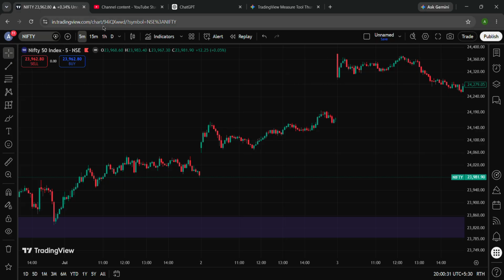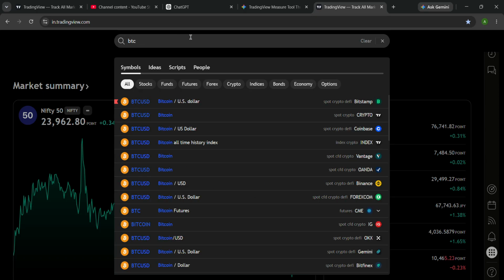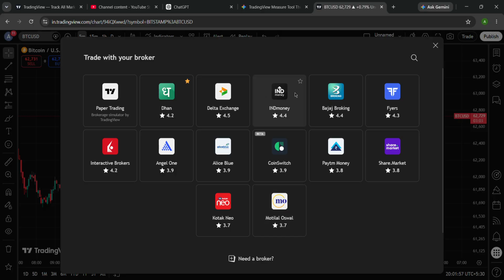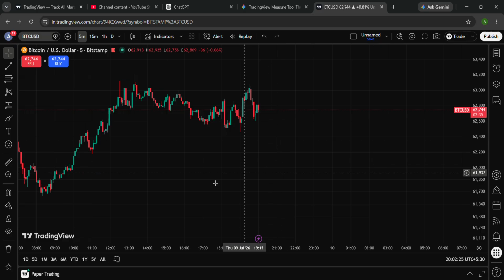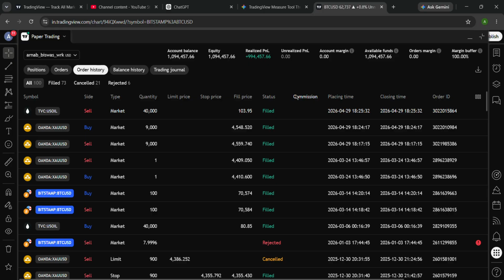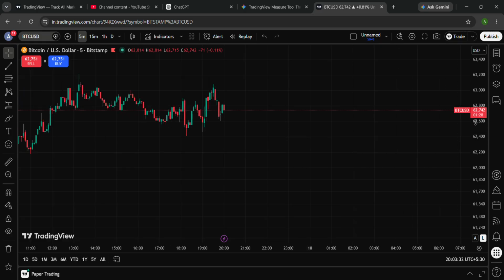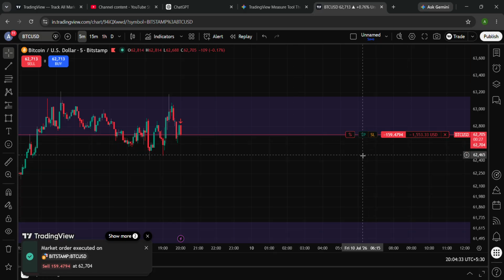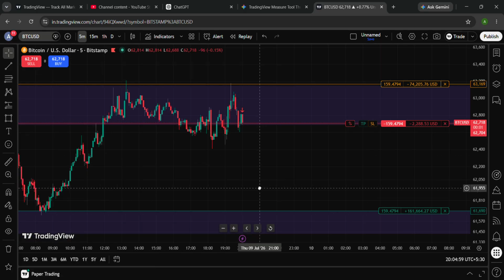What is Paper Trading? Learn Trading Without Risk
Paper trading is one of the best ways for beginners to learn trading without risking real money. In this video, you'll understand what paper trading is, how it works, its advantages and limitations, and why every new trader should practice before entering the live market. Whether you're interested in stocks, forex, or crypto, paper trading can help you build confidence and improve your strategy.